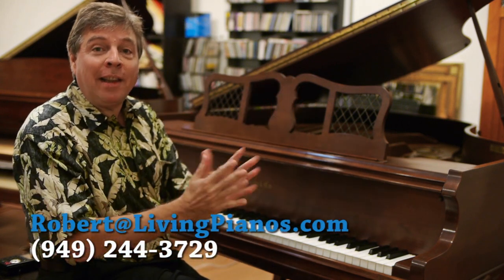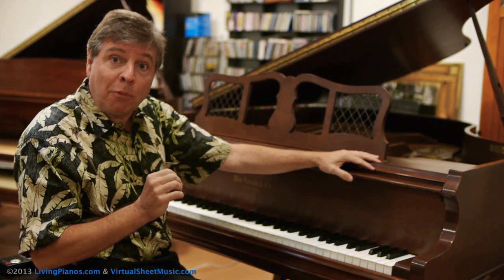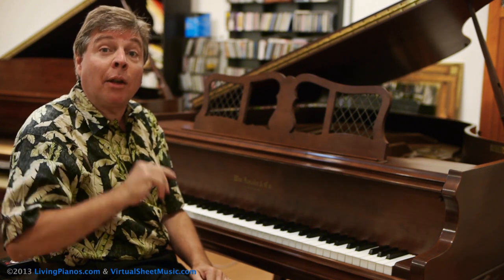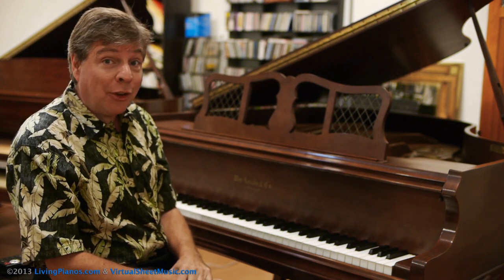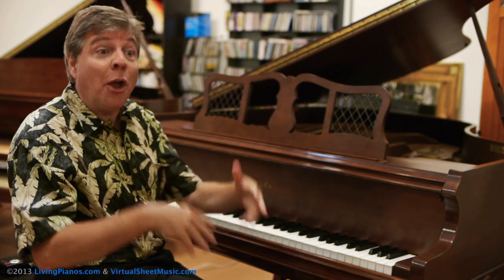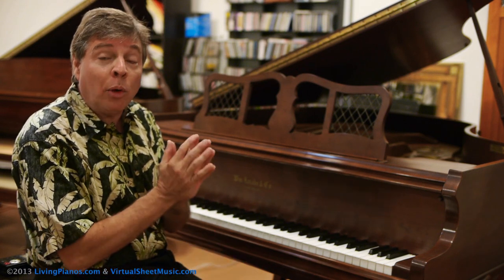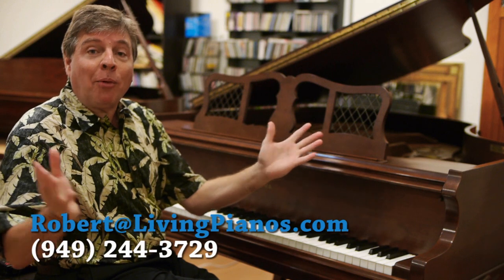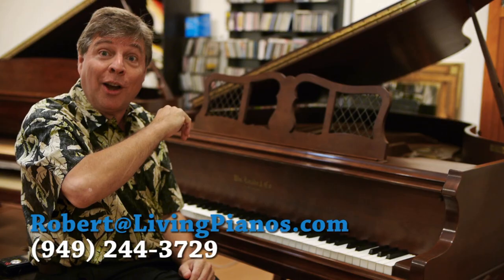How to Play Piano Faster: Tips and Techniques